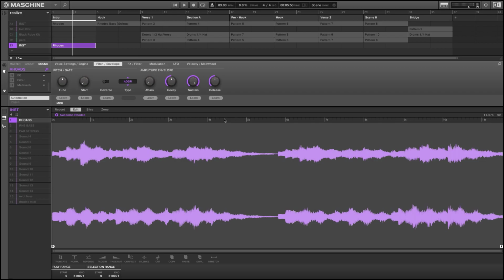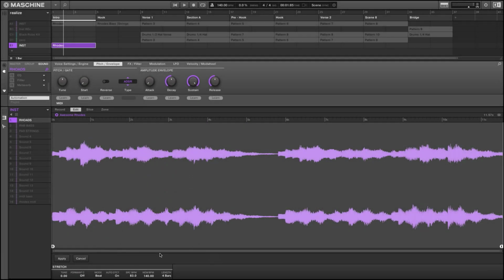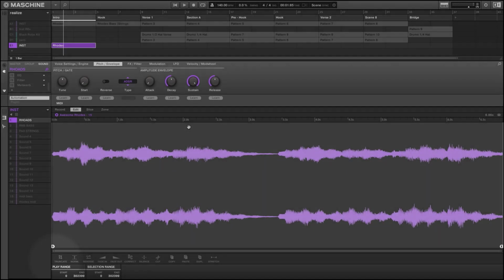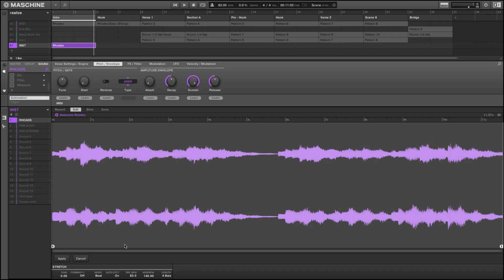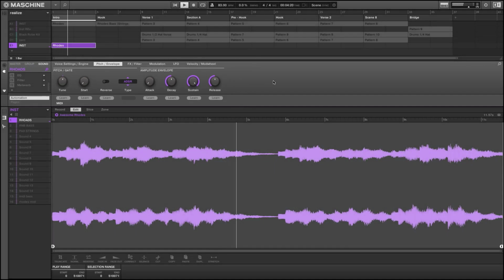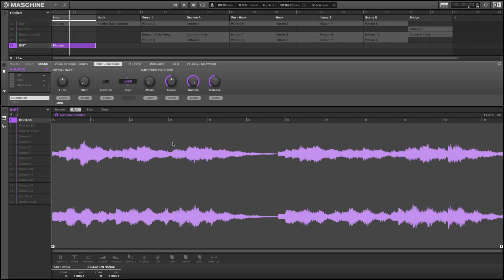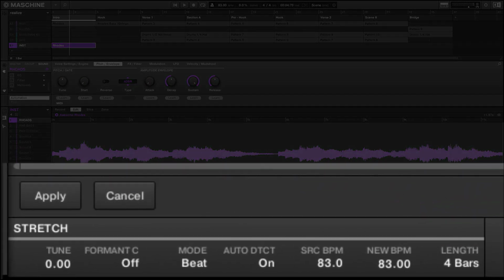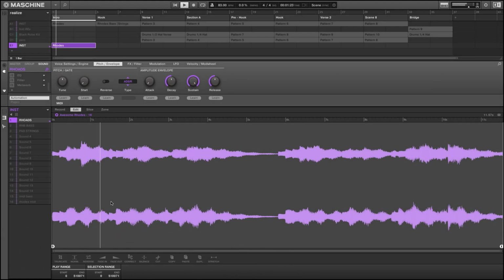PITCH & TIME STRETCH IN MASCHINE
Welcome back to another Maschine video. In this video you will learn how to change tempo without changing pitch. Then you will learn how to change the pitch without changing the tempo. There are still alot of producer that are sampling and using audio from sounds dot com and also splice. Keeping your music in time and in the right key is important when working with different samples. This is my method of pitching samples and changing tempo inside of Maschine. I hope you all are learning a lot from the videos and thanks for all of your support and your comments.

More Music

Prod. By FizzENT

how to change tempo in maschine. how to time stretch in maschine. pitch and time strech in maschine. how to change pitch without the tempo. how to change tempo without affect the pitch. pitch shifting in maschine. sampling techniques in maschine. maschine sampling tricks. maschine audio engine. maschine mk3 maschine studio, performing on maschine. maschine jam